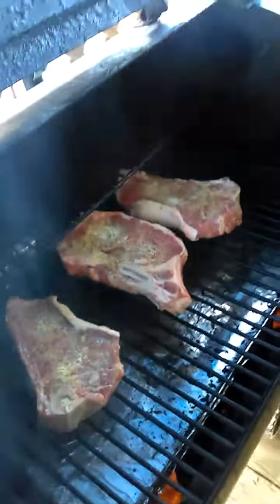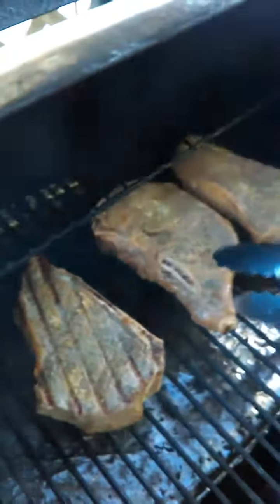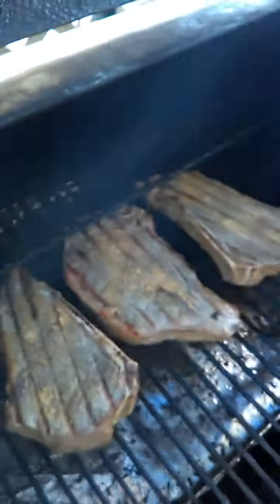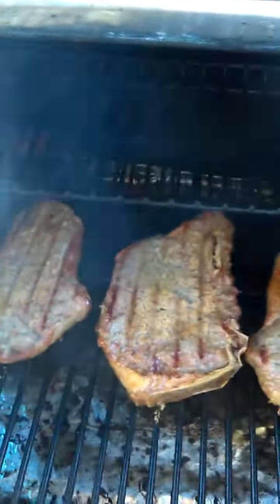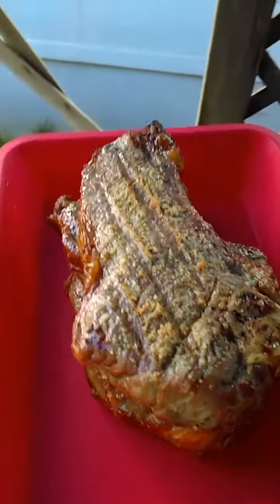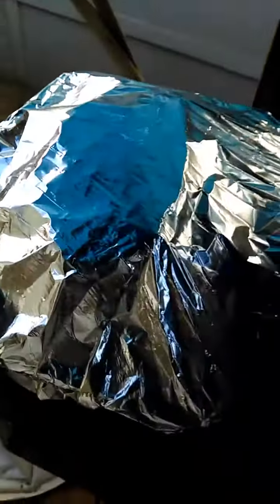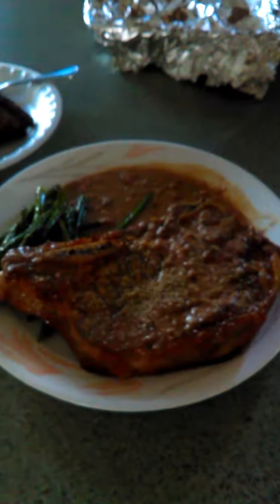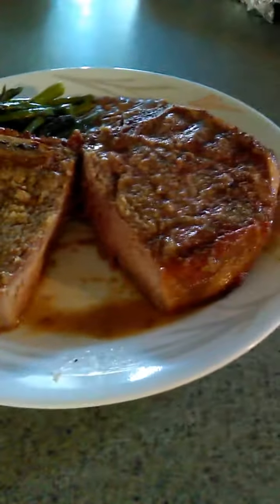BBQ York steaks on my Traeger grill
How to BBQ New York steaks on the Traeger Grill